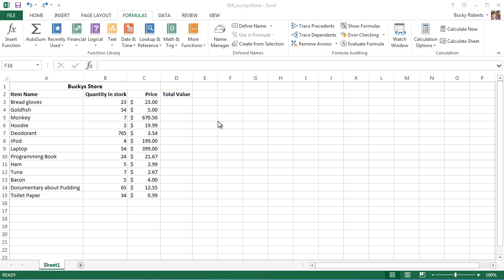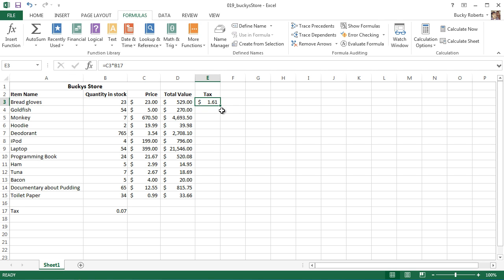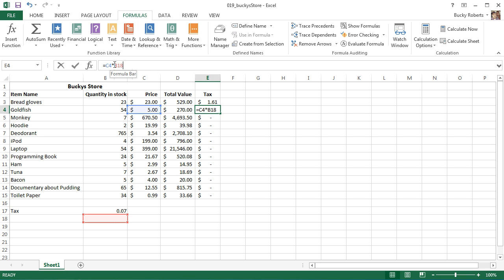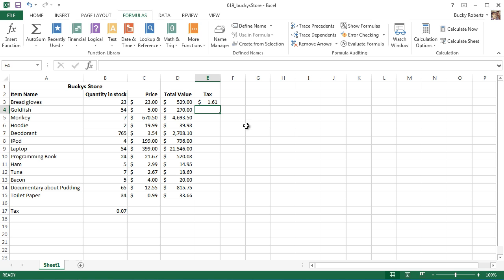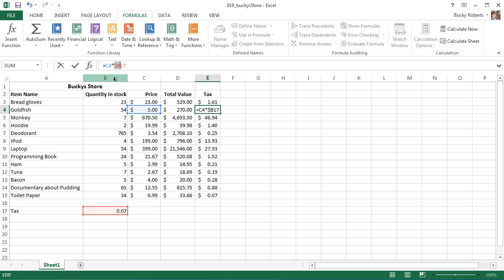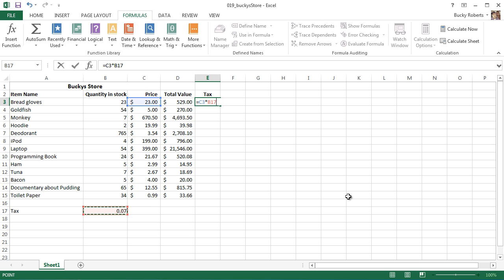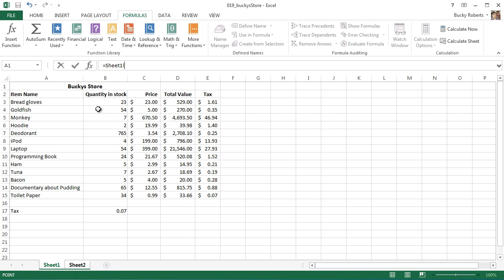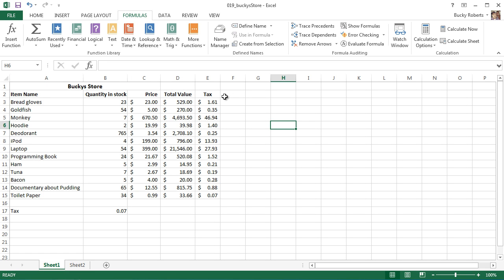Microsoft Excel 2013 Tutorial - 19 - Referencing Cells Properly